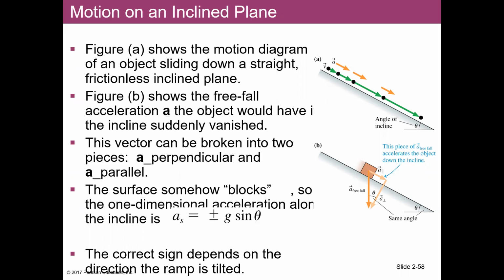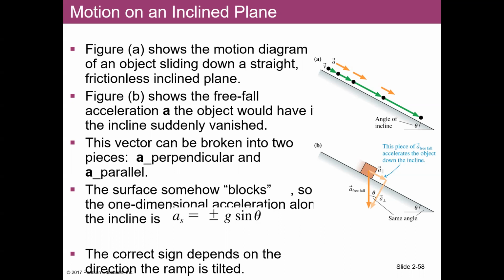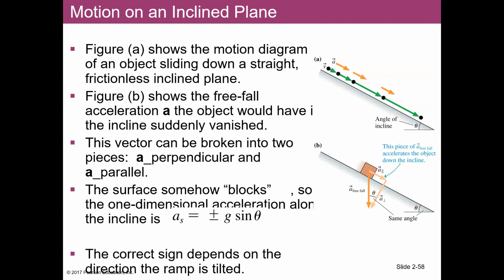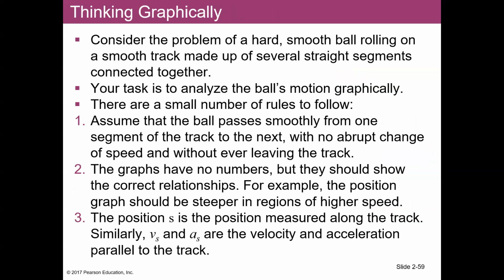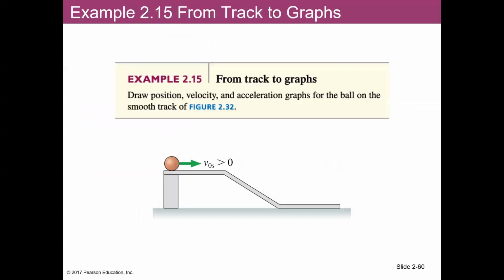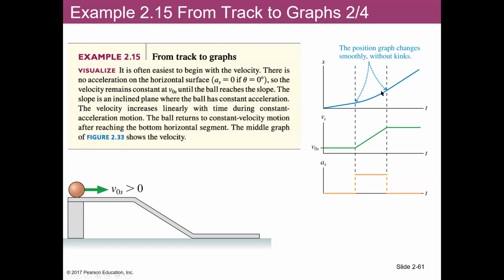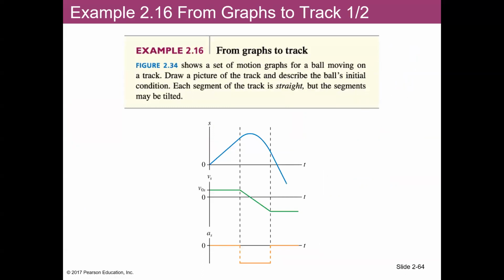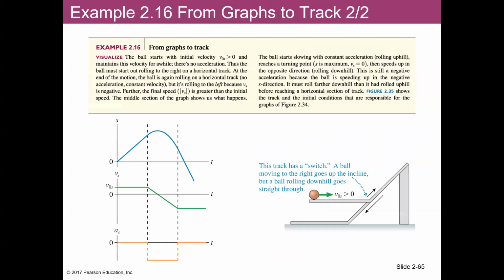Chapter 02 Section 06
Inclined planes. Model includes:

-a = g*sin(heta)
-graphical exercises with ramps of straight and inclined ramps